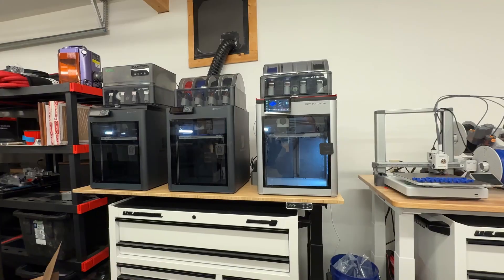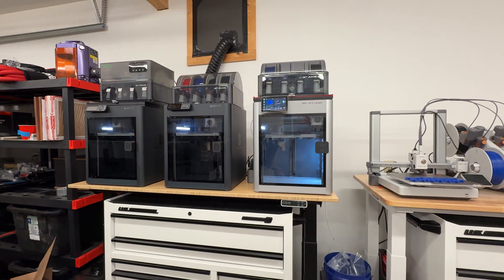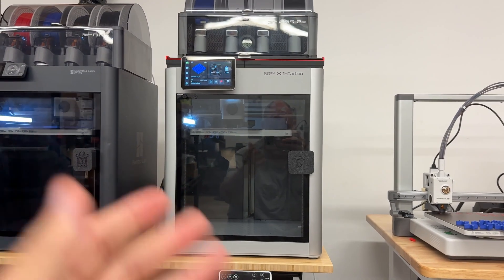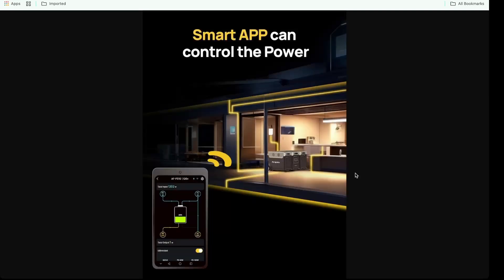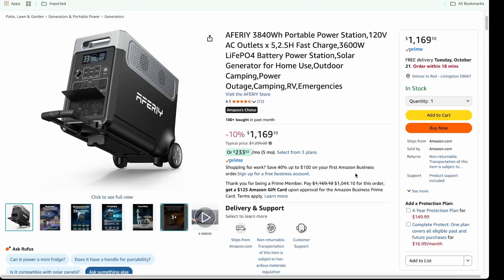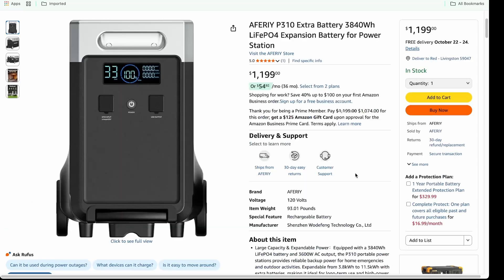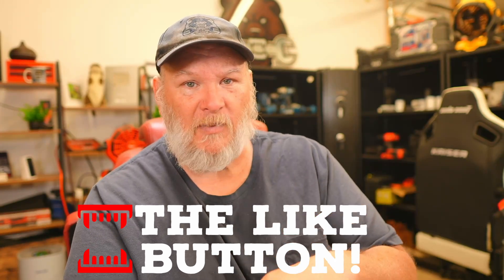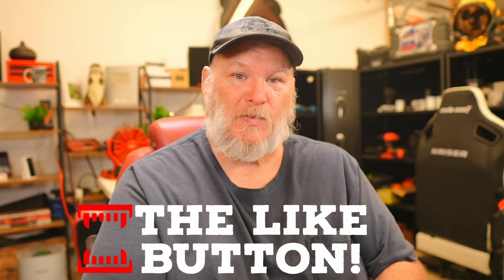Why Every 3D Print Farm Needs to Watch This! (Small or Large)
Aferiy 3840 Power Station
Aferiy Ext Battery
Aferiy 2048 Power Station

Everyone who runs long prints in the 3-D printers always dreads coming back to find out that their print failed, and one of the scariest things is having a whole print farm running and finding out a power outage took it down in the middle of the night. You don't have to worry about if you're running a power station as a UPS; you get all the benefits of a UPS, plus continued runtime, plus power conditioning, plus full power management. You could even expand it to run your entire home or office.

3D Printers we use:
Elego Centauri Carbon

Other Info
📭Mailing Address? Montana:
1106 W. Park Street
Suite 20 # 142
Livingston MT
59047